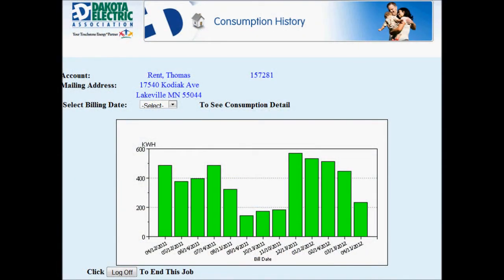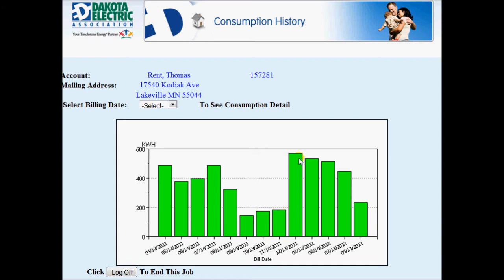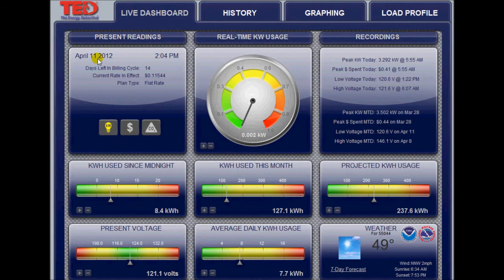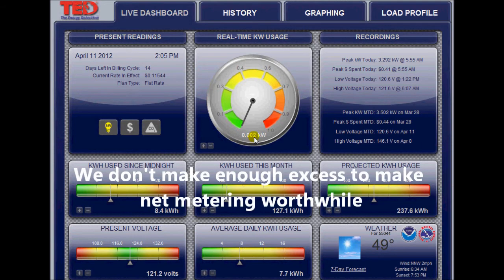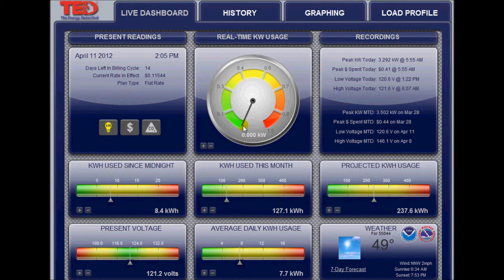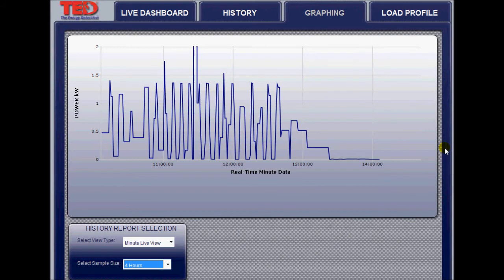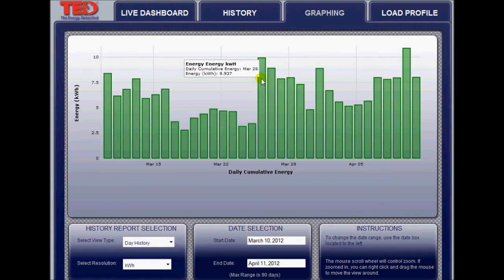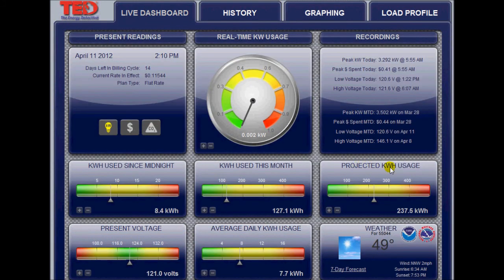Using solar power to drive down the Electric Bill - Grid Tied and Off Grid methods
Please see some of my more recent videos on this topic.